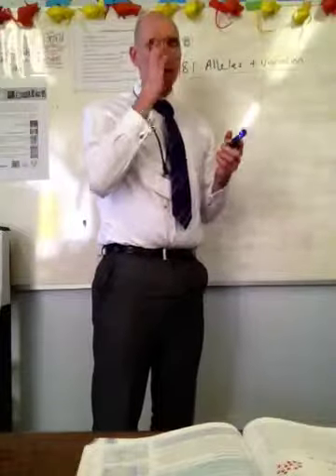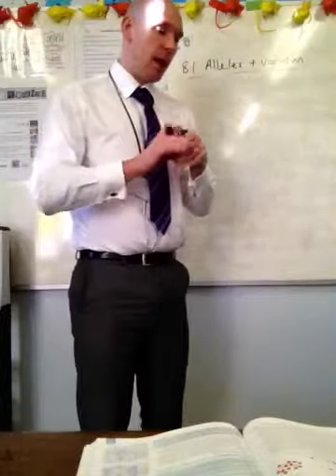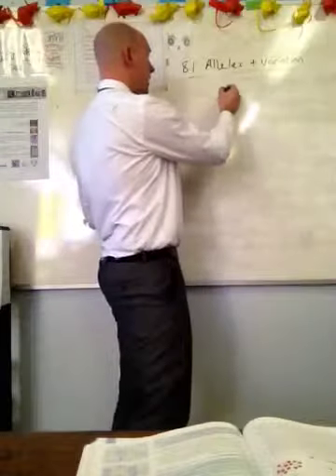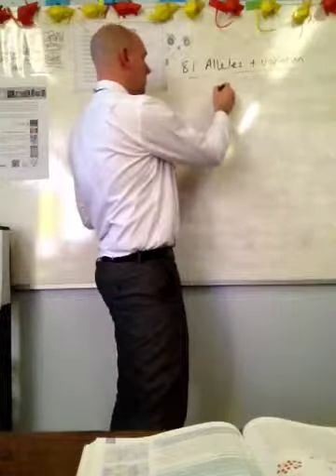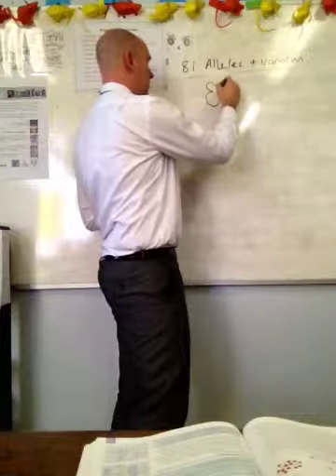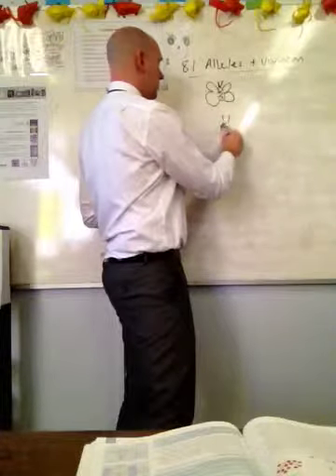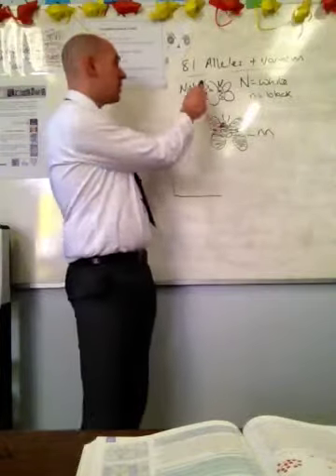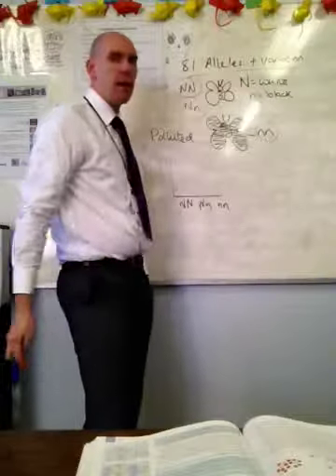Explaining how allele frequency is related to evolution